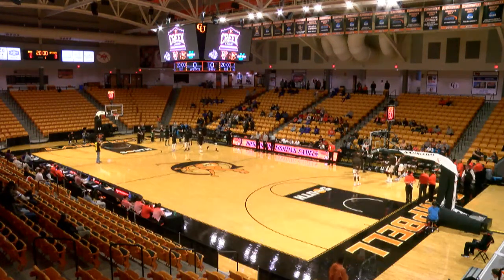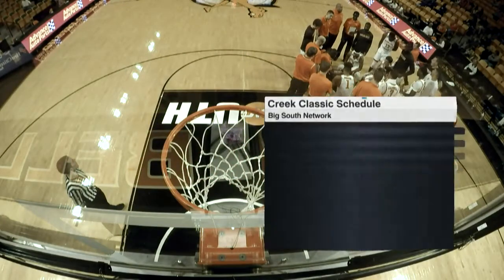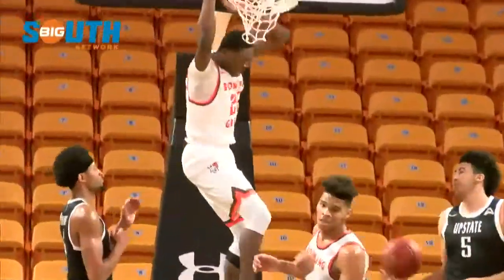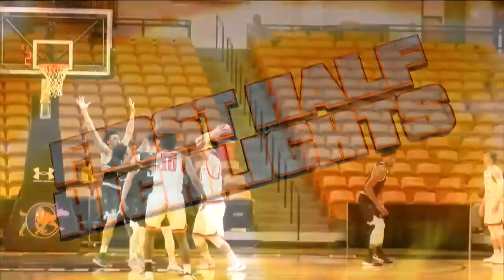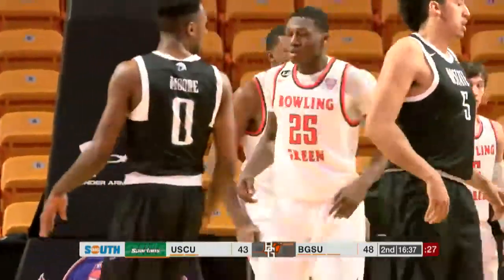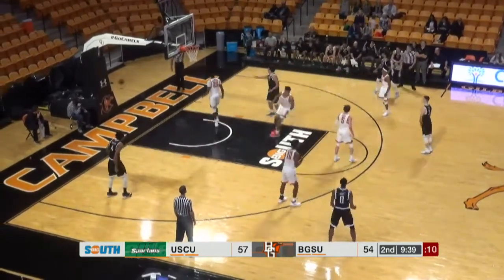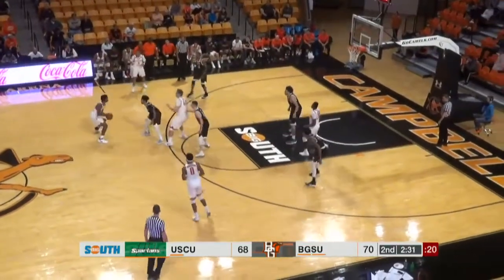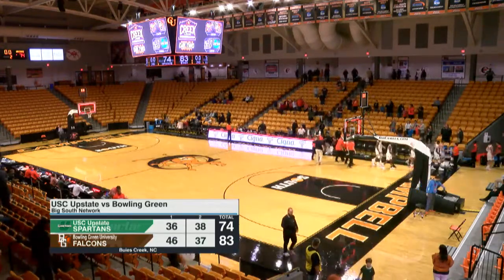NCAA Men's Basketball 2017-11-24 Bowling Green vs. USC Upstate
Creek Classic on the campus of Campbell University in Buies Creek, NC.